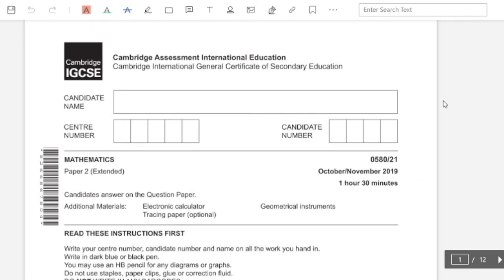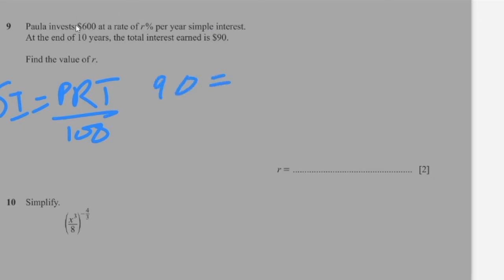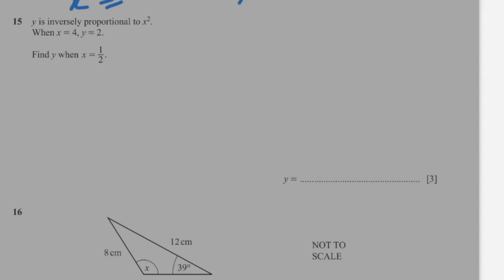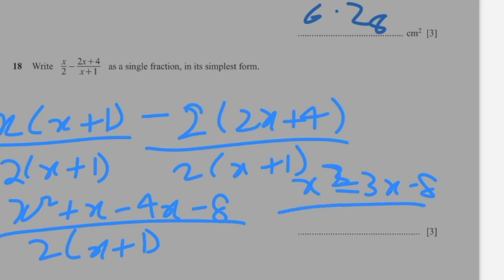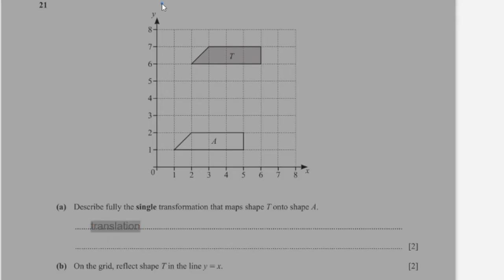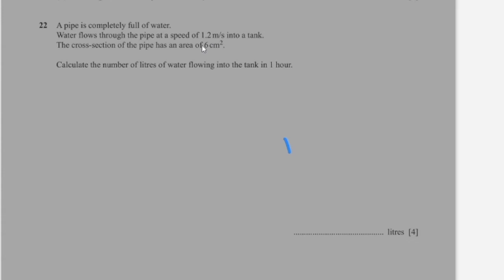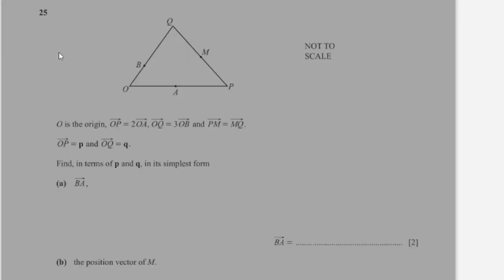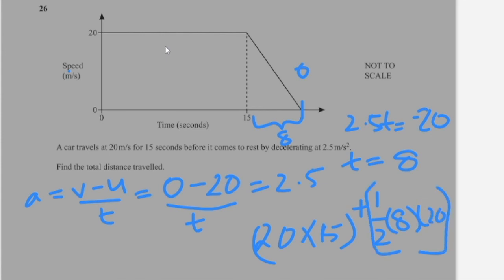CIE IGCSE Mathematics Solved Past Paper Oct/Nov 2019 P21